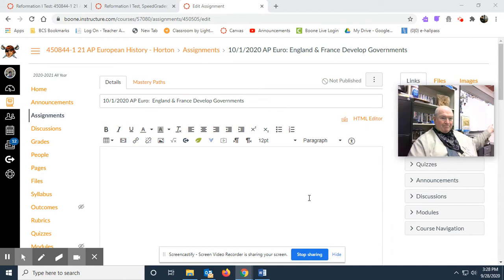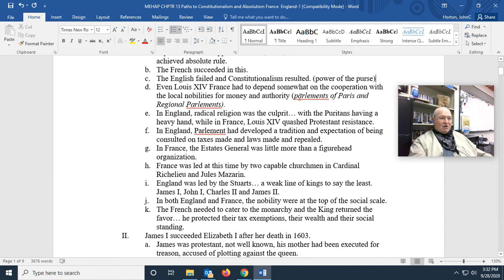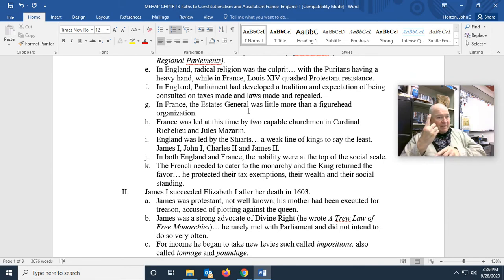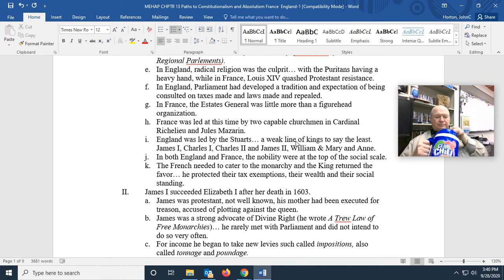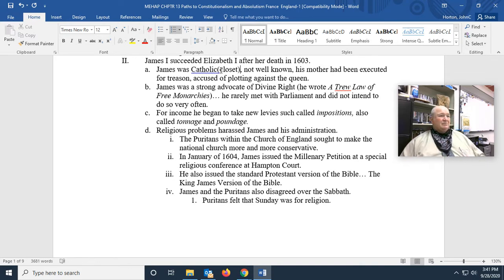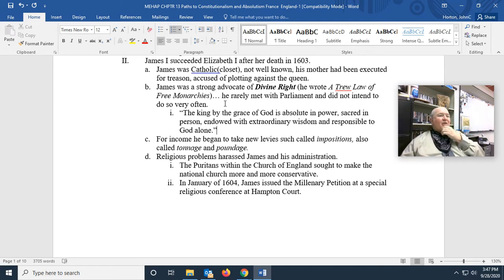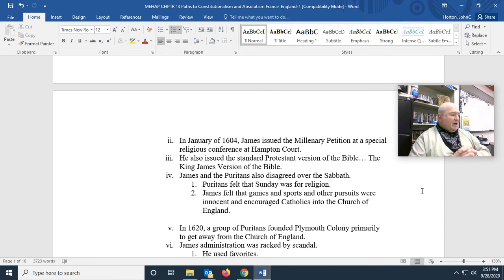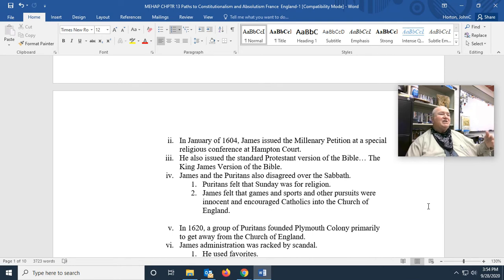10/1/2020 AP Euro: England & France Develop Governments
Today we begin a new chapter detailing how England & France went in separate ways to achieve national character; England as a constitutional monarchy and France as an absolute monarchy.